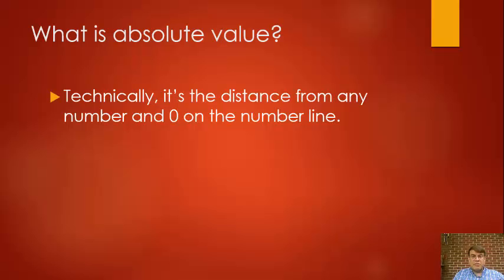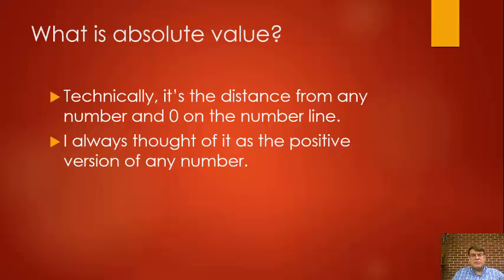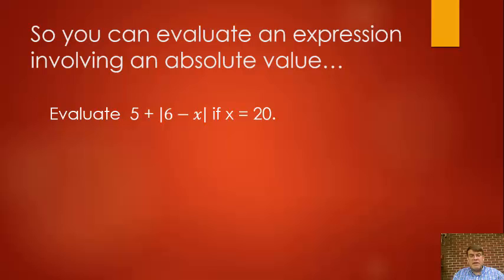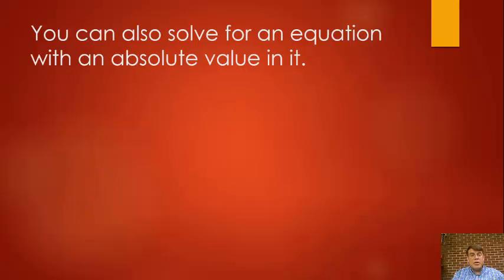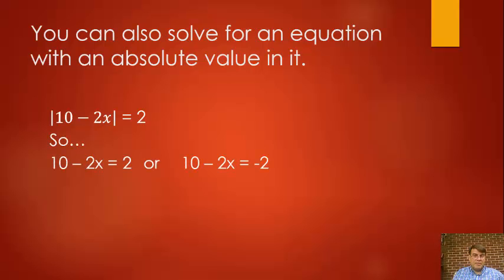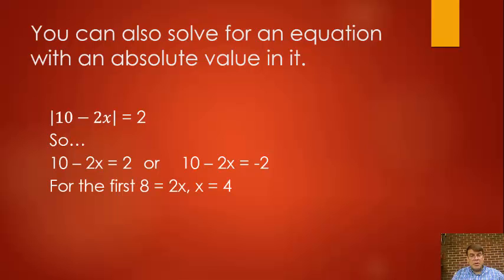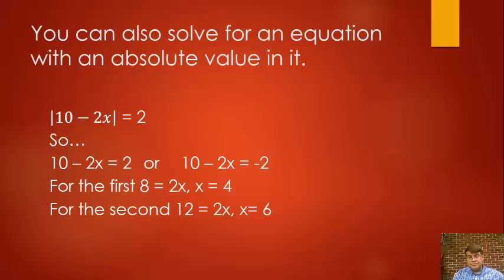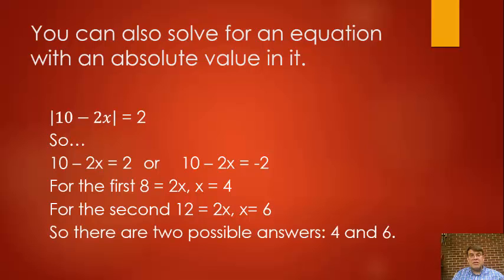1.3 Absolute Value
A four minute video reviewing how to find the absolute value of a number as well as how to evaluate some basic absolute value problems and solve basic equations with absolute values in them.